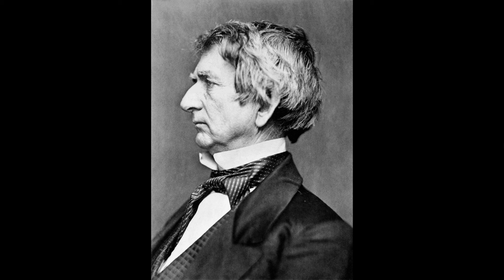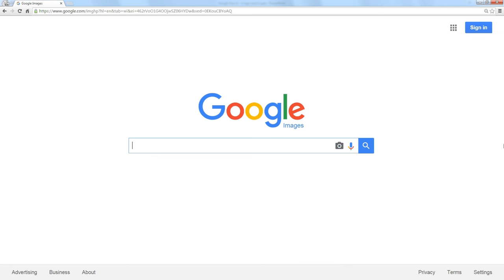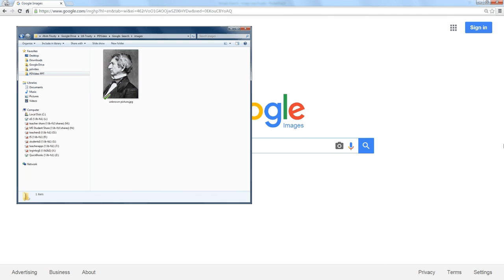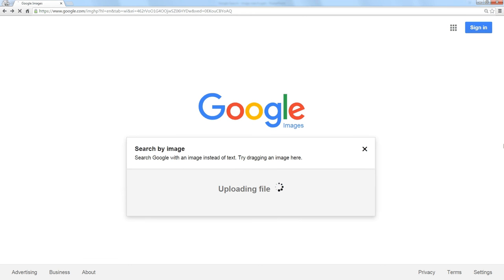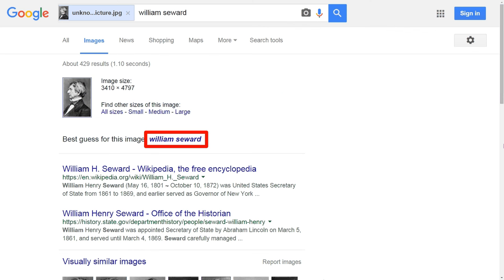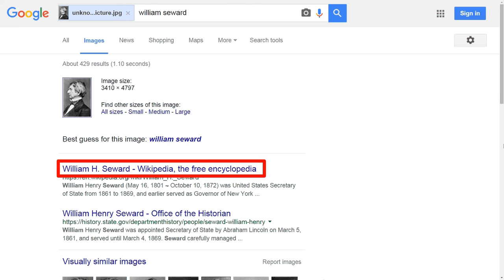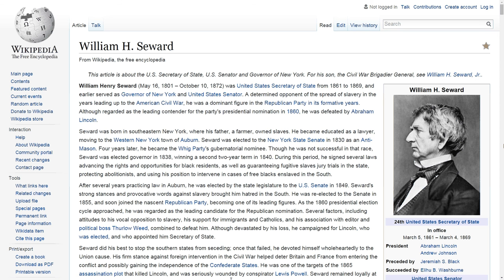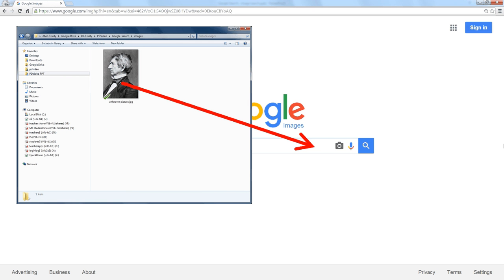Google Image Search